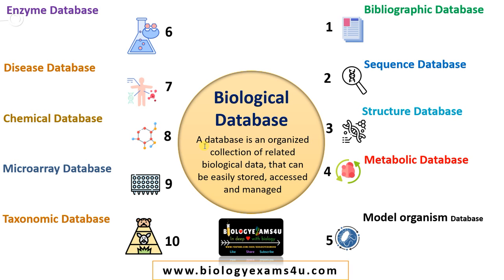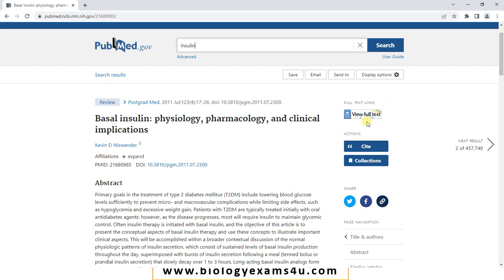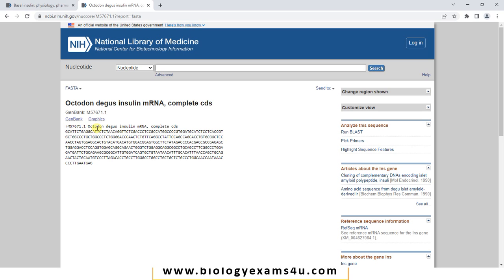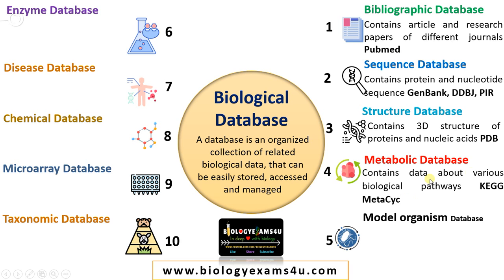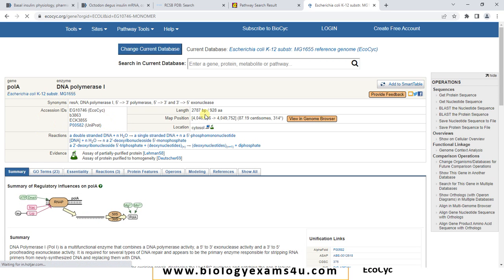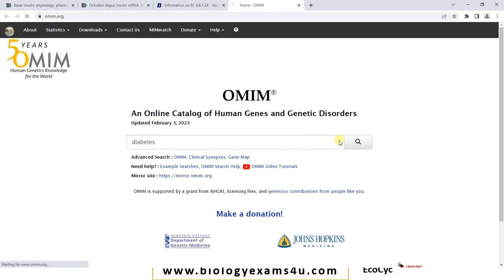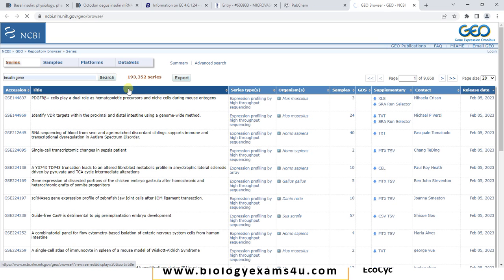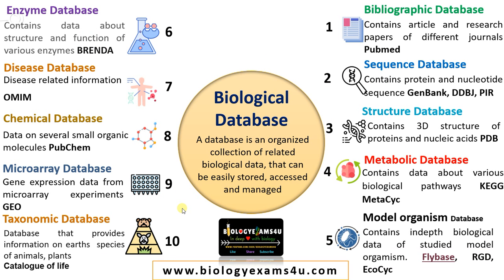Types of Biological Database in Bioinformatics with example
10 minute video explains 10 Types of biological database with example
00:00|| Introduction
00:12|| Biological Database Definition
00:45|| Bibliographic Database with example
00:55|| PubMed database Introduction
01:46|| Sequence Database with example
02:03|| GenBank database Introduction
03:09|| Structure Database with example
03:19|| PDB database Introduction
04:04|| Metabolic Database with example
04:14|| KEGG database  Introduction
04:50|| Model Organism Database with example
05:10|| Eco Cyc database Introduction
05:58|| Enzyme Database with example
06:07|| Brenda database Introduction
06:41|| Disease Database with example
06:46|| OMIM database Introduction
07:18|| Chemical Database with example
07:26|| PubChem database  Introduction
07:57|| Gene expression Database with example
08:03|| GEO database Introduction
08:48|| Taxonomic Database with example
08:55|| Catalogue of life database Introduction